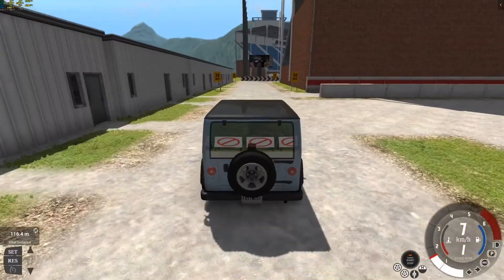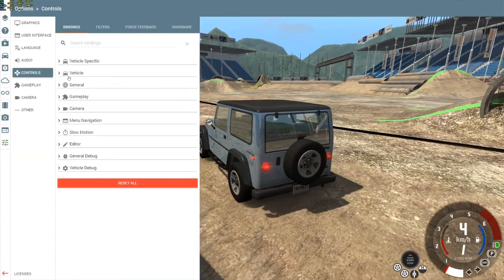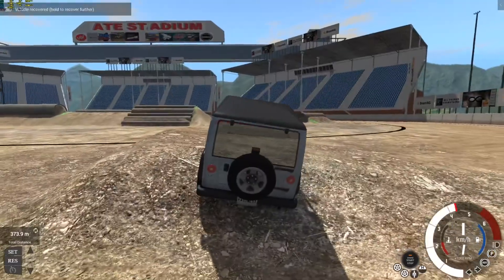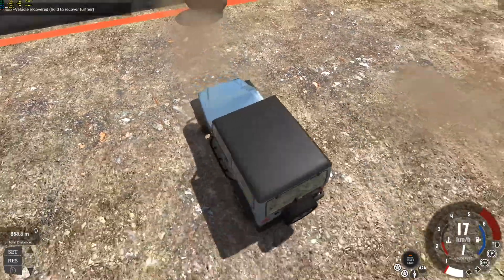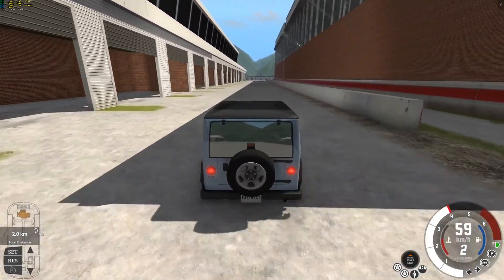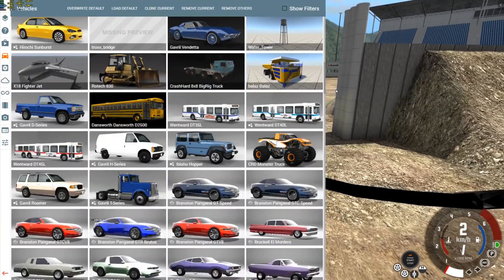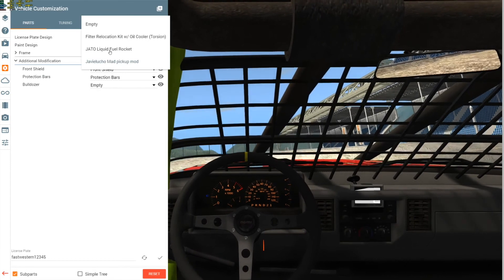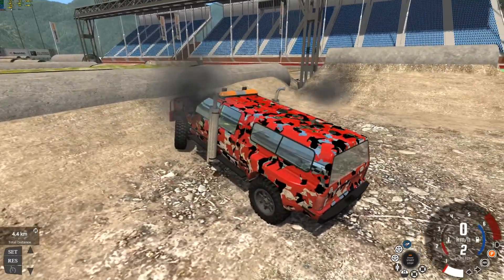Rocket Powered Truck!!! (Beamng.drive #20)